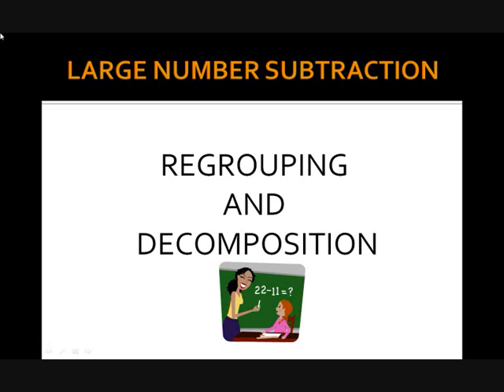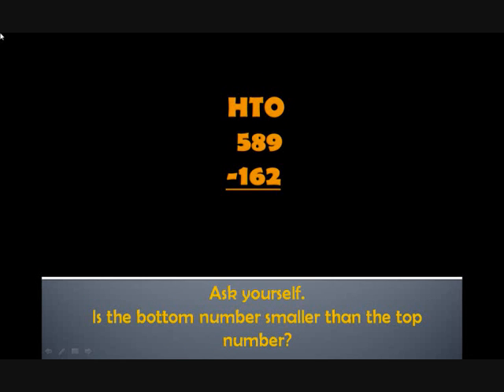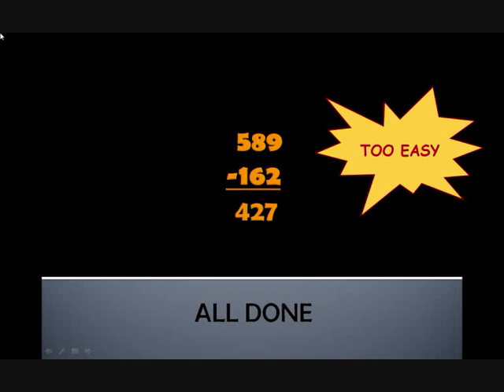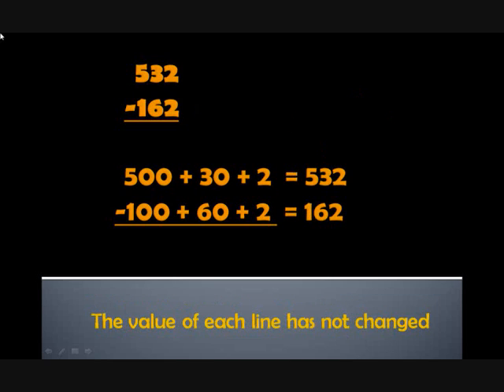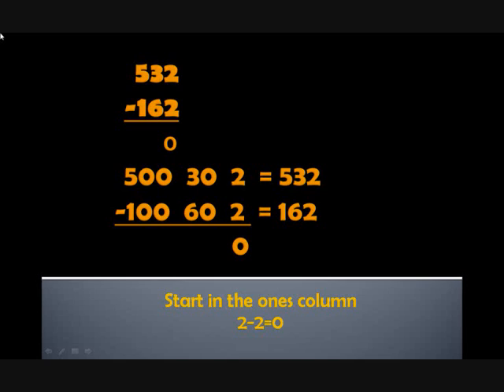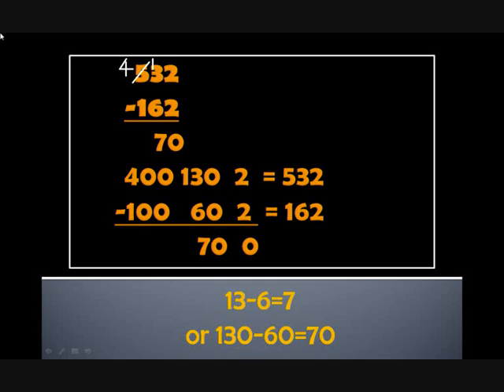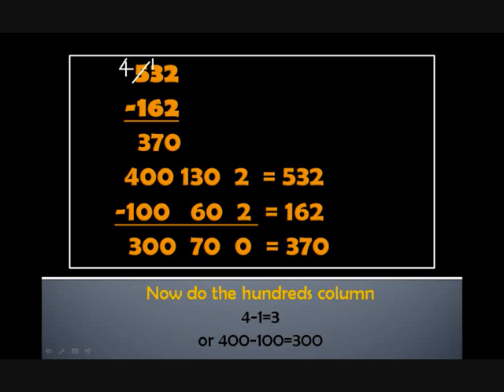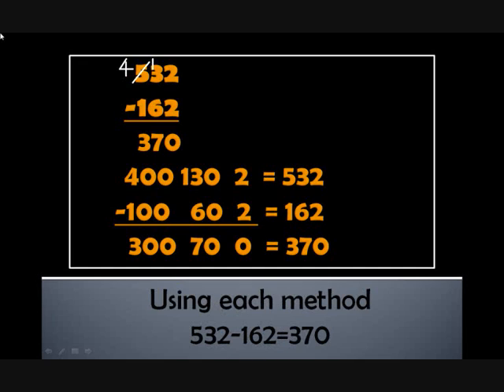ttool movie_0001.wmv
A teaching tool, to help year 4 students understand large number subtraction. The video introduces regrouping and decomposition methods.